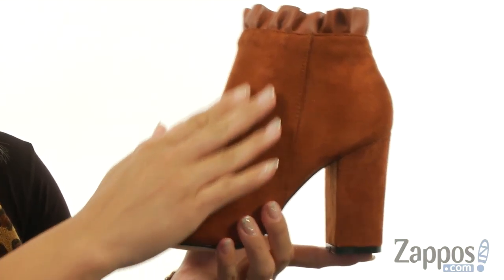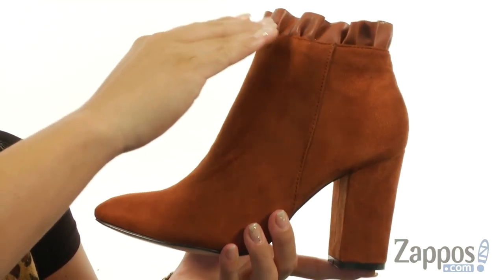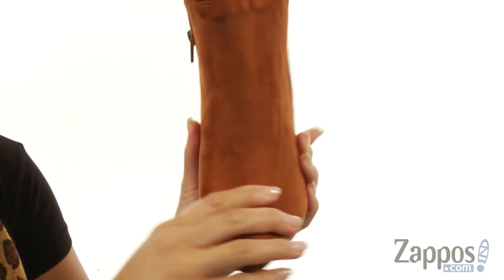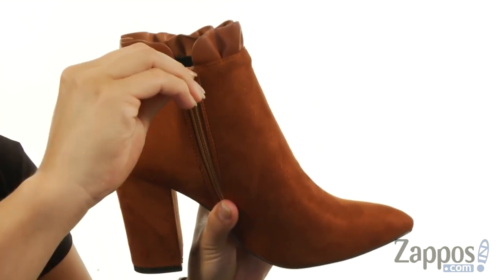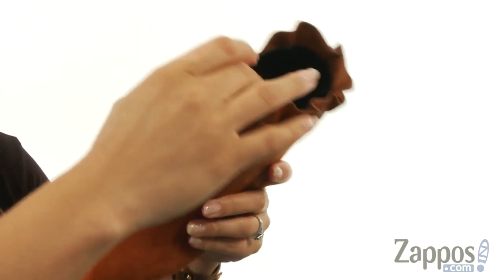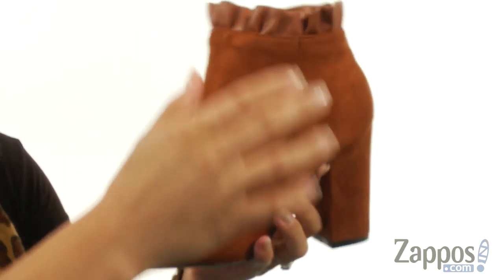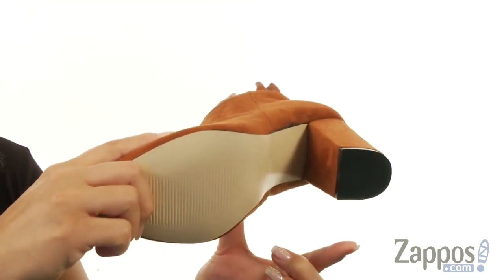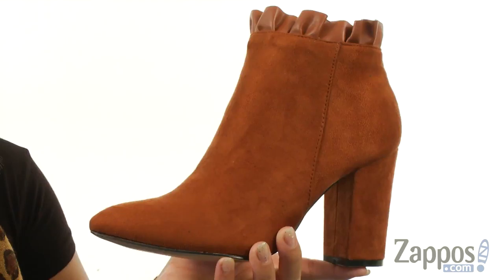Athena Alexander Katana SKU: 8957574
Finesse your feminine side in the flirty and fashion-forward Athena Alexander&trade; Katana bootie.
Synthetic micro-suede upper with faux-leather topline ruffle.
Side-zip closure.
Almond-toe silhouette.
Synthetic lining and insole.
Lightly padded, non-removable footbed.
Wrapped block heel.
Synthetic outsole.
Imported.